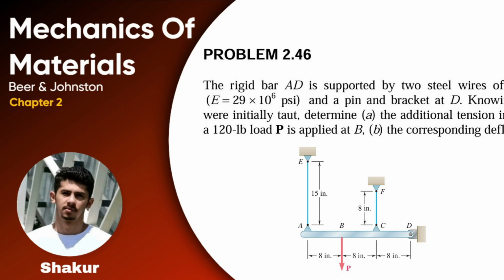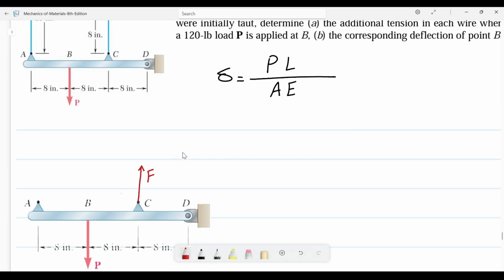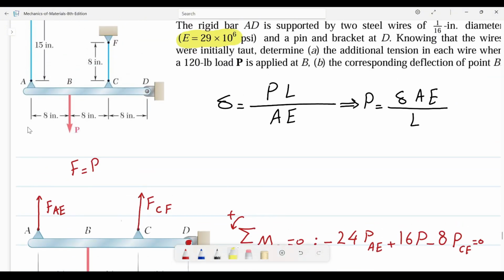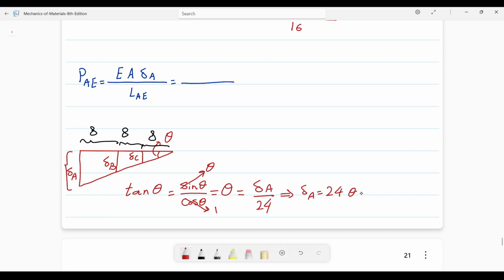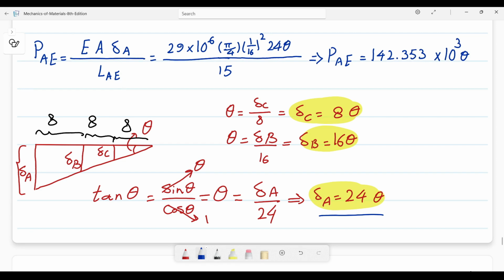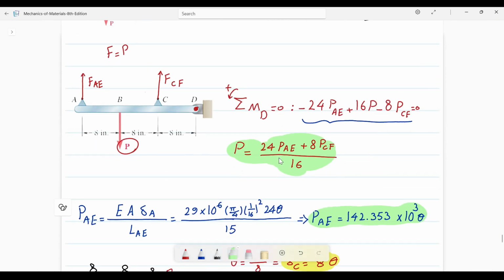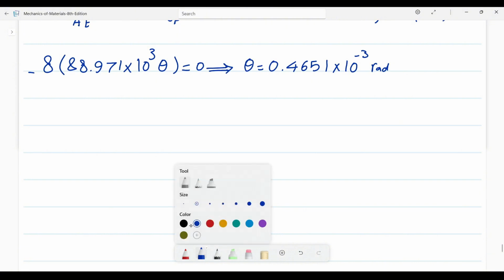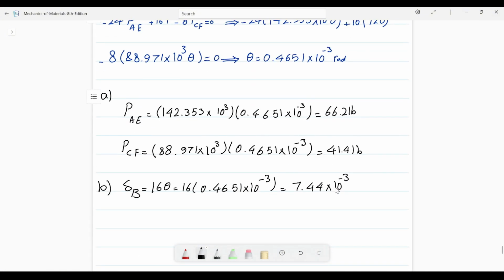Problem 2.46 | Beer & Johnston | Deformation | Additional Tension & Deflection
👋 Hey everyone! I'm Shakur, and today we’re tackling a challenging problem from Chapter 2 that involves statically indeterminate structures and deflection analysis. This requires combining equilibrium equations with compatibility of deformation! 📐

In this video, we'll walk you through the step-by-step solution of Problem 2.46 from Chapter 2 of Beer & Johnston's "Mechanics of Materials" (8th Edition). This problem requires us to determine the additional tension in the wires and the resulting deflection of point B under a 120-lb load.

Problem Statement:
The rigid bar AD is supported by two steel wires of 1/16-in. diameter (E = 29 × 10⁶ psi) and a pin and bracket at D. Knowing that the wires were initially taut, determine (a) the additional tension in each wire when a 120-lb load P is applied at B, (b) the corresponding deflection of point B.

What you will learn in this video:
✅ How to solve Statically Indeterminate problems by combining Statics and Compatibility of Deformation.
🧠 Calculating the additional internal tension (P) using Hooke's Law (δ = PL/AE) and geometrical constraints.
💡 Finding the final deflection of the rigid bar using similar triangles.
📈 A systematic approach to solving deflection problems in structures supported by multiple members.

👍 Don't forget to like this video if you found it helpful, 🔔 subscribe to our channel for more in-depth engineering solutions, and hit the notification bell so you don't miss our next upload!

💬 Got questions or need help with another problem from Beer & Johnston? We love hearing from you.

Useful Resources:
▶️ Our "Mechanics of Materials | Beer & Johnston Solutions" Playlist: (This video is the next one in the series!)
📚 Beer & Johnston's Mechanics of Materials (8th Edition): A highly recommended textbook for engineering students.